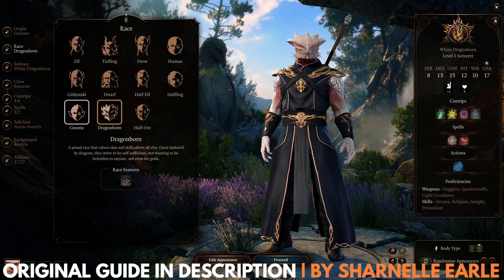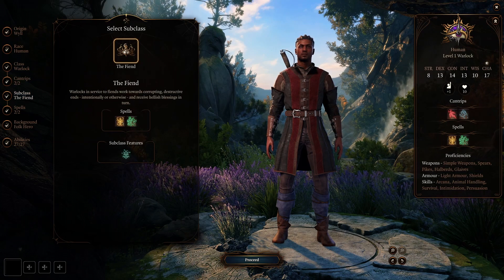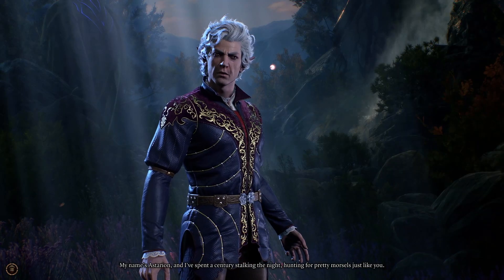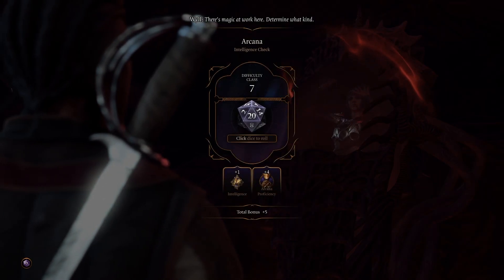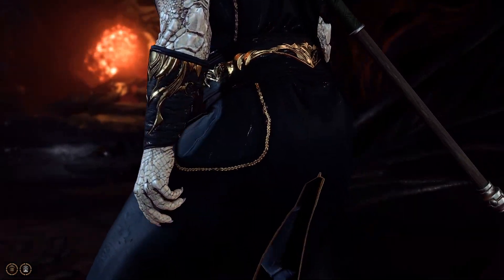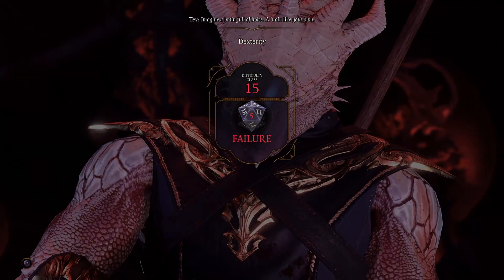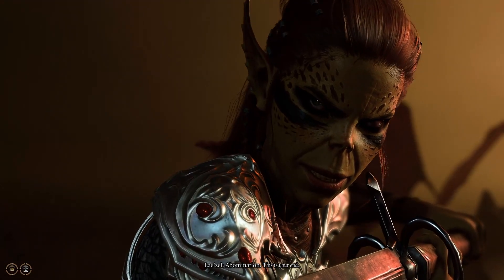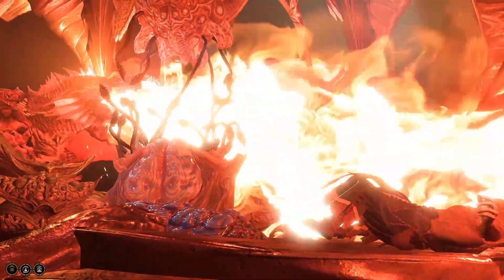Baldur's Gate 3: Should You Pick An Origin Character Or Create Your Own?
Picking your character at the beginning of the game is one of the most important parts of a CRPG. Your character will define your path, story, and how you are able to react to the world around you. Baldur's Gate 3 has different options for starting characters. You can either become your own hero or take on the role of an origin character.